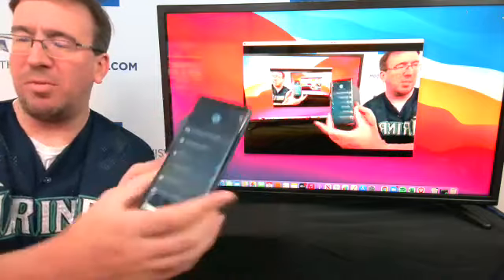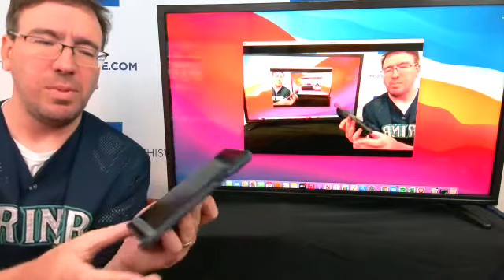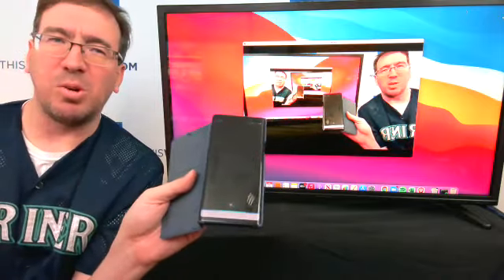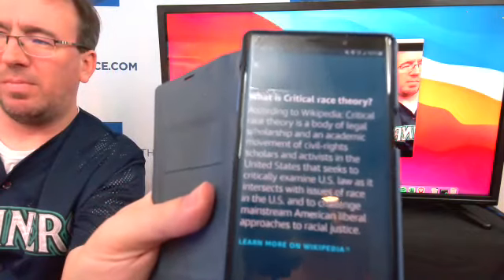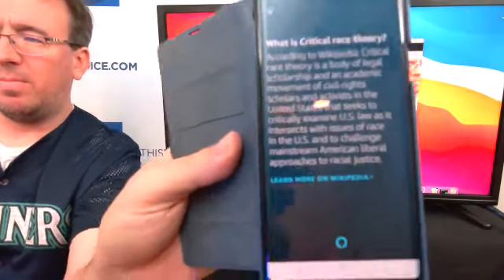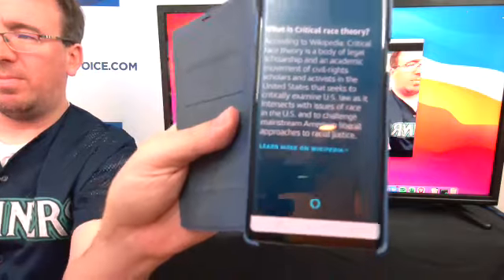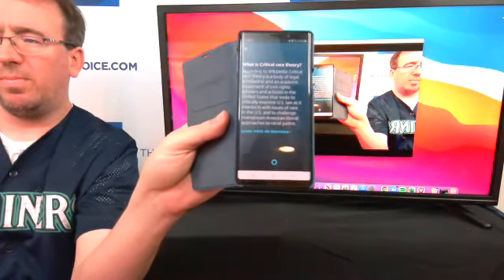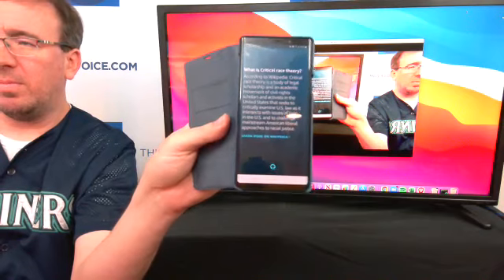Alexa, what is Critical Race Theory? Amazon, Google, Bixby, Siri respond; Qs about Wikipedia linger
This Week In Voice Daily - Friday July 16

What happens when you ask the major mainstream voice assistants about Critical Race Theory? Let's find out.

(story about Google Home's answer to "Who is Jesus Christ?" - was not about Amazon as I said in the video. Also, I couldn't find the piece originally discussed in the This Week In Voice podcast years ago about Alexa changing its response to "who is Hillary Clinton")

Bradley Metrock is CEO of Project Voice, which drives global business for voice tech and conversational AI companies. He has been recognized multiple consecutive years as a top influencer and leader in the voice/AI world.

The Project Voice Advisory Group, Project Voice Catalyst, and the Project Voice Media Group bring together buyers, sellers, partners, and investors through an integrated platform of content, community, and consulting.

Upcoming events:

The Voice of Healthcare Summit - Thursday August 19, Fenway Park (Boston MA)

Project Voice X - October 25-27, Destin/Fort Walton Beach FL (special edition of #1 event for voice tech and AI in America)

The Voice of Money - November 10, New York City

The Voice of Gaming - December 1, Austin Texas - Presented by ReadSpeaker

Project Voice 2022 - the #1 event for voice tech and AI in America - April 25-28, Chattanooga TN